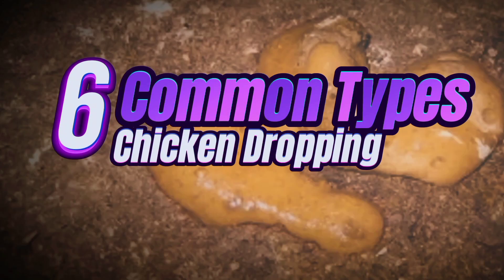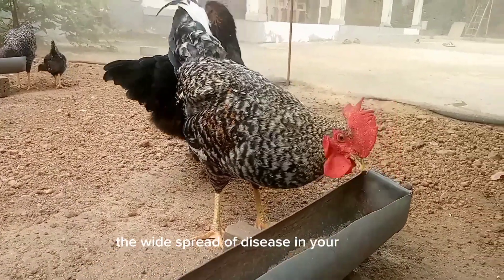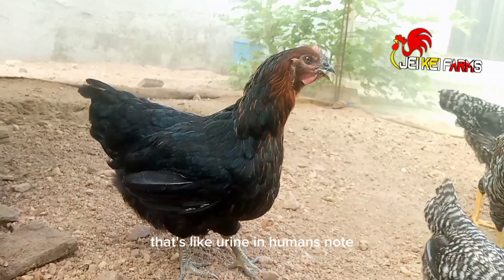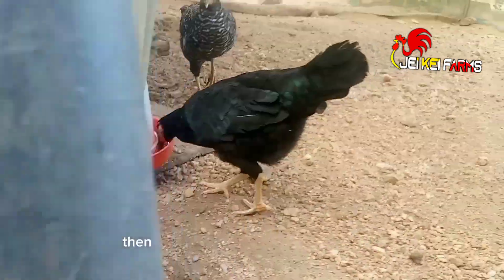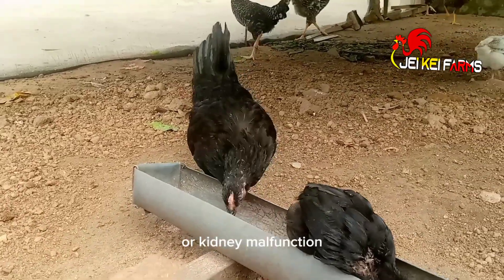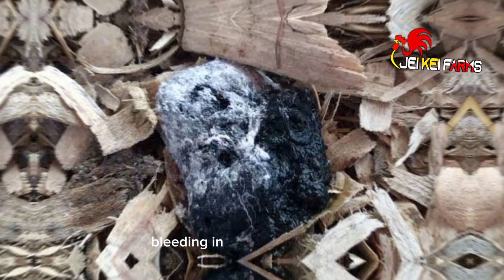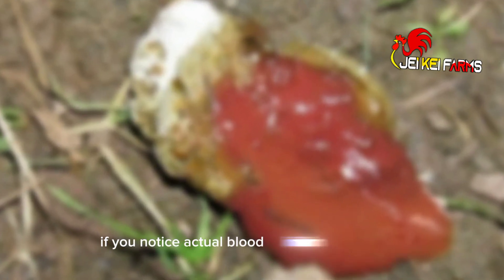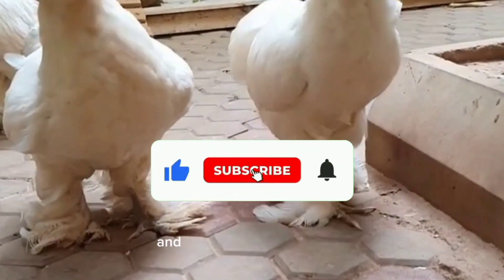6 Common Types Of Chicken Poo And Their Health Implications.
Unraveling the mysteries of chicken poop can provide valuable insights into the health and well-being of our feathered friends. As poultry keepers, it is essential to understand the different types of chicken feces and their implications. In this video, we will explore six common types of chicken poop and the potential meanings behind them. By observing and interpreting their droppings, we can make informed decisions and take appropriate actions to keep our chickens healthy and thriving.